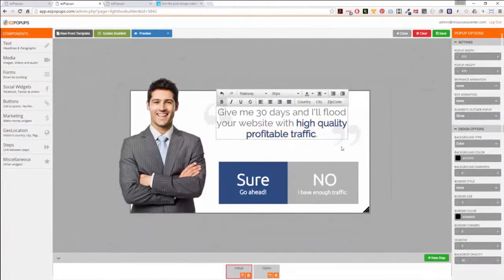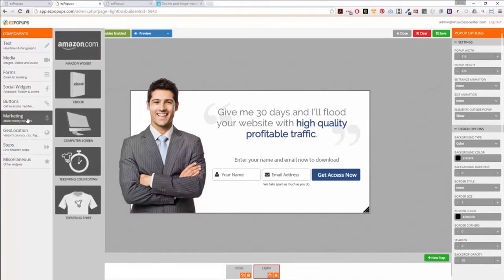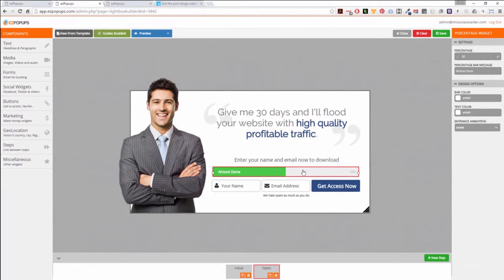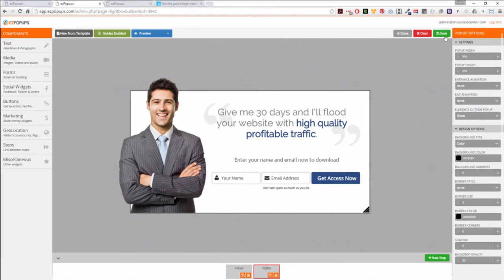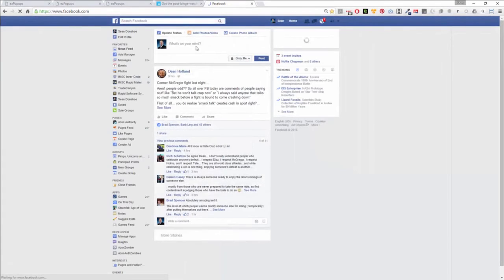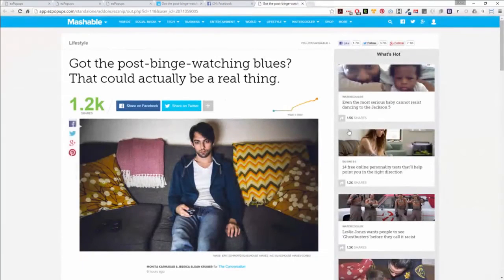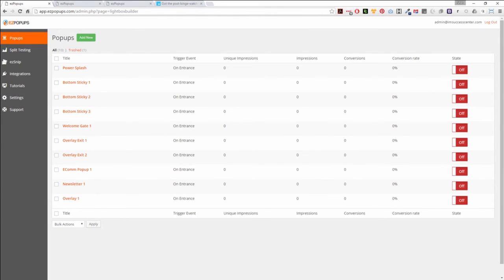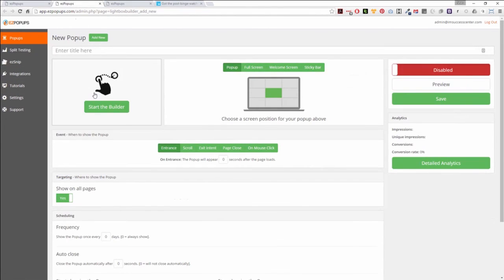EZPopups Review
The foundation of all we are going to discuss is based on the mutability that has marked the Internet Marketing space. Each Season brings a surge of new indexed lists and algorithm which makes the Marketer always on their toes. In the event where there is no tool making this process seamless, any Internet Marketer can easily be lost in the Sea of Oblivion. It is cheering to state that the times have changed.

Each revolution brings new channels that Internet Marketers must work with to remain at the peak performance levels that make for good business. One of the products that is a part of every Marketer’s success vocabulary is EZ Pop ups.

What is EZ Popups?

Extensive reviews of this product have been done in various sites and this is not the focus of this piece. However, a foundation would be laid to give traction to all that would be shared. EZ Popups is a drag and drop lead generation tool. It helps you to create a dynamic email list while retaining the interests of your visitors.

Are there similarities in the Market?

It is expedient to state that there are products that are close to performing what the EZ Popups does. The difference lies in this fact; the volume and features that are a part of the tool is not found in that of the competition. Furthermore, this tool is an upgrade from the common designs that are found in today’s Market. The creator of this product is one of the pioneers of the Internet Marketing business. His experience comes to bear in this product design. Before we move on to other thoughts, it must be said that based on the value this product gives, it is highly affordable when weighed against its benefits.

The 5 Great Features

1. Drag and Drop Builder: This tool gives the most complete drag and drop builder you can find in the Market. You have the option of working with over 50 personalized templates which means you can start your campaign without inhibitions. On the other hand, you can use the professional editor to create your own designs. This gives the Internet Marketer the freedom to create Slide-ins or Pop-ups that reflect their mantra for success.

2. Multiple Slide-in and Pop-up Outlets: Everyone who is involved in the Internet Marketing business knows it is a game of numbers. The power of your Audience is not well harnessed until they reflect in high conversion rates. The different options which allow you to connect with your audience make this tool your best choice. When you look at the overlays and the great work the creator of this tool have done; it shows that you can take your business to new heights with this product.

3. Onsite Retargeting: The wide appeal of most sites is based on their ability to serve a broad class of individuals. This makes on-site targeting an essential part of its operations. This tool helps to segment your visitors and target them to appropriate sites based on their interests.

4. Detailed Analytics: These reports give you a clear understanding of the Geo-location data, Conversions, impressions and how your Pop-ups are performing. It helps you to create strategies that work. One of the recent discoveries in the world of Internet Marketing is that Analytics if not properly harnessed must be discarded. A single loss of sequence in processing data can hinder the information that a Marketer needs to succeed. EZ Pop-ups takes care of every detail to keep you in the right frame for success.

5. A/B Split testing: This is the real deal when you want to see the performance of your Pop-ups. It gives you results that show how your Pop-ups are performing in line with the conversion levels. There is no room for hypothesis for the savvy Internet Marketer. This feature in EZ Pop-ups makes it a worthy product that can serve your interests.

One of the major accomplishments of this tool is the ease of its functionality. It gives the new and established Network Marketer something they can work with. This makes it enjoy a broad appeal in different markets. In view of its recent introduction into the Market, it has done very well and the review it has generated is quite commendable. One of the benchmarks for drag and drop lead generators is its ability to synchronize with different sites. This product gives you the power to enjoy real success.

Other Related Searches:

EZPopups
EZ Popups
EZPopups bonus
EZPopups Sean Donahoe
Buy EZPopups
Sean Donahoe EZPopups
Sean Donahoe

EZPopups by Sean Donahoe Review